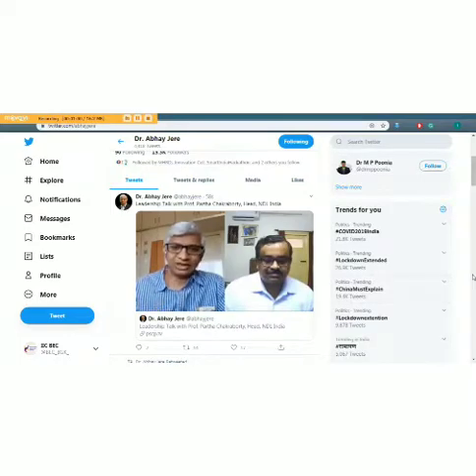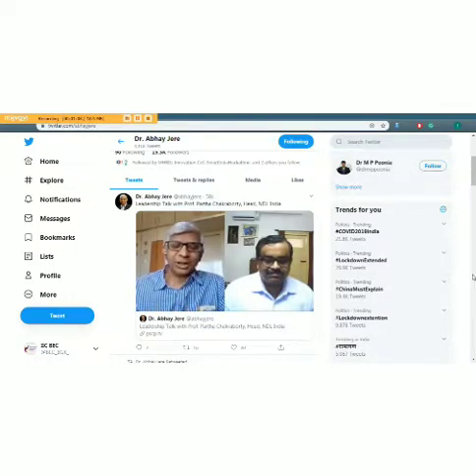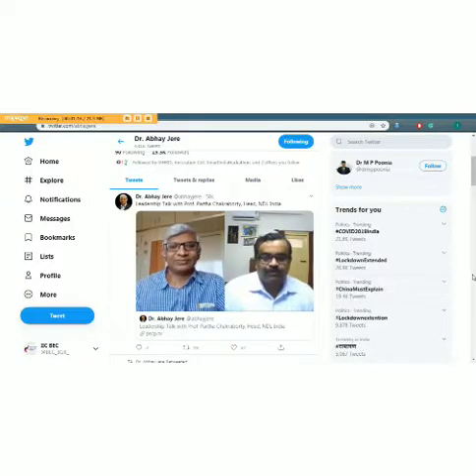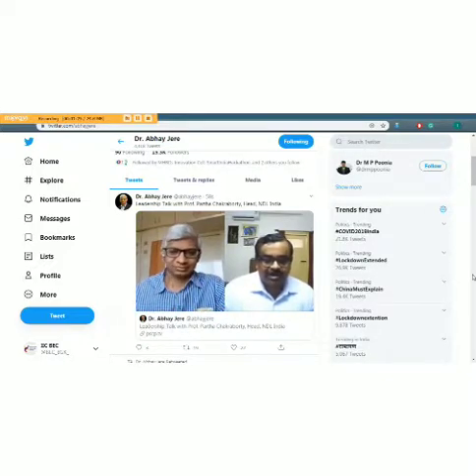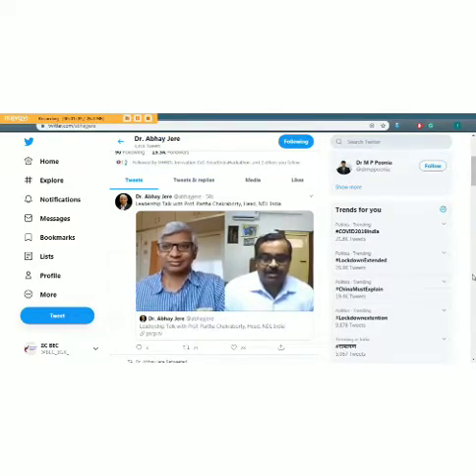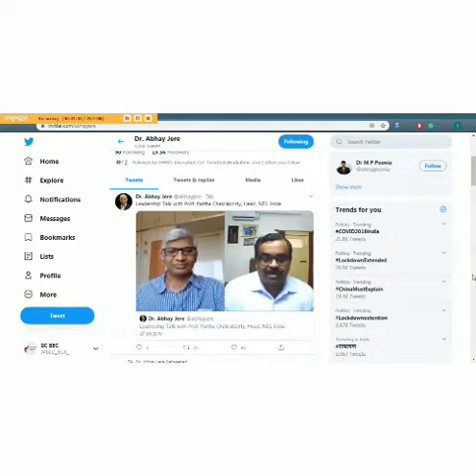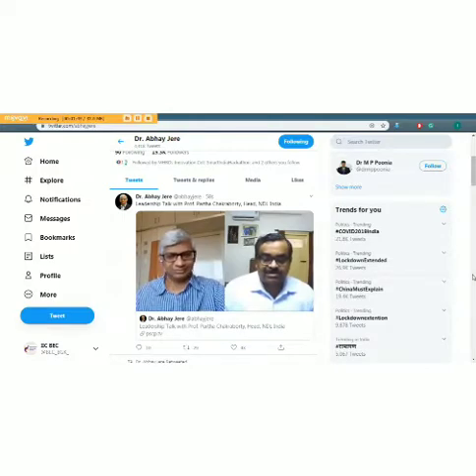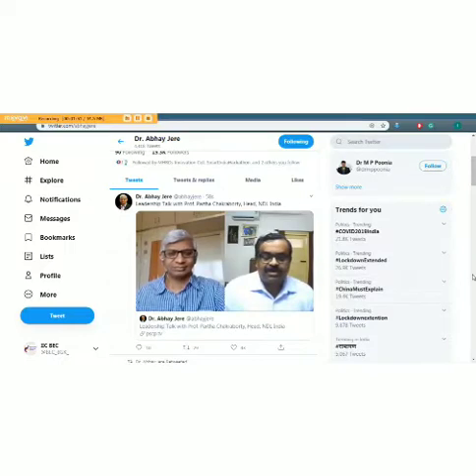Leadershipalk with Prof. Partha Chakraborty, Chairman, National Digital Library and Dr. Abhay Jere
IIC-BEC participated in Live session on Leadership Talk series with  Prof. Partha Chakraborty, Chairman, National Digital Library and Dr. Abhay Jere organized by MHRD Innovation Council